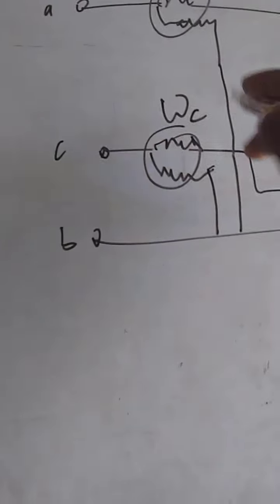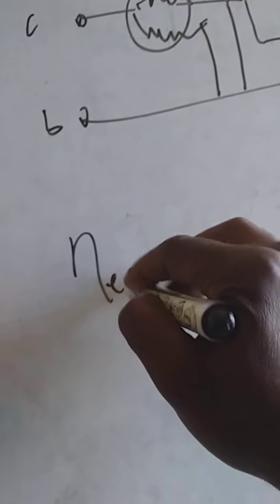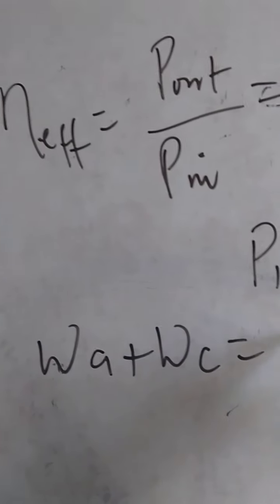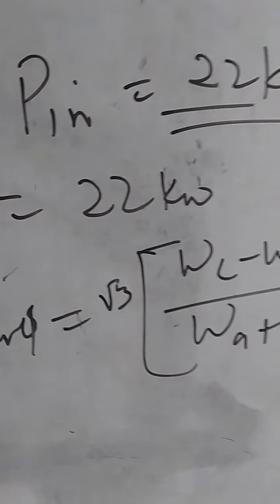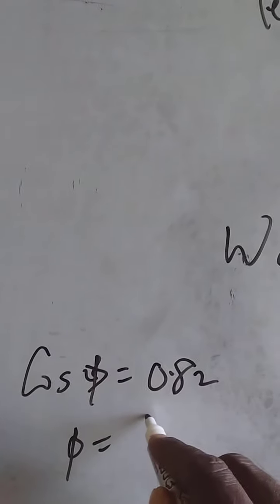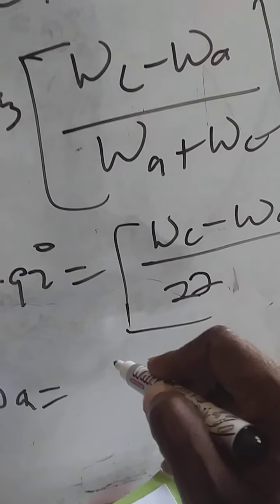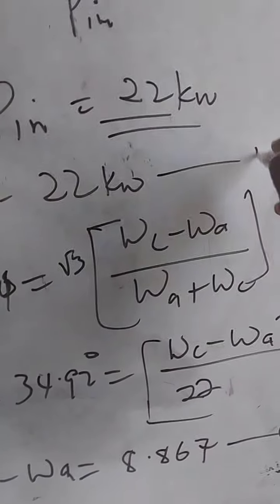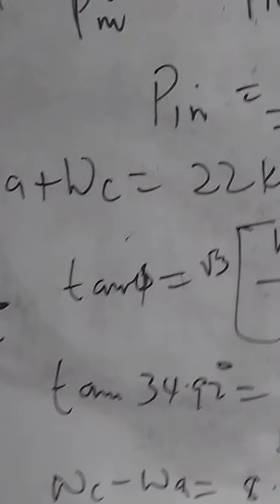Power measurement in three phase systems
Example 2.11 part 1